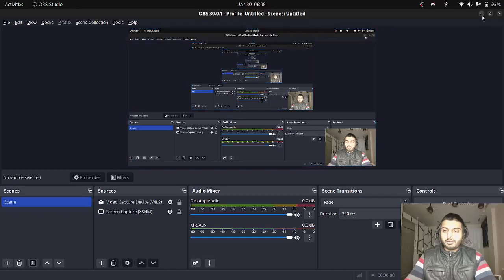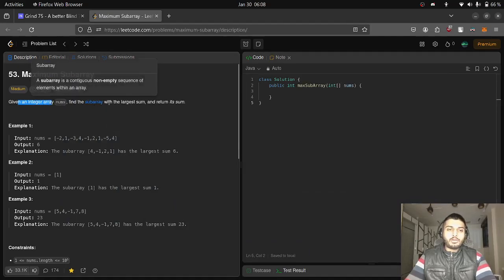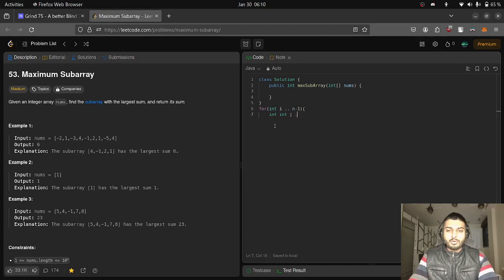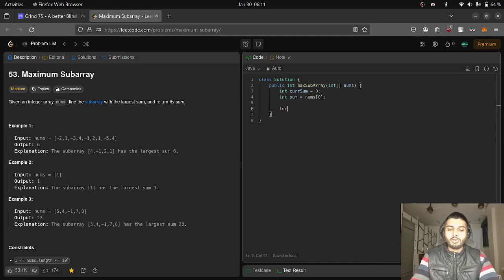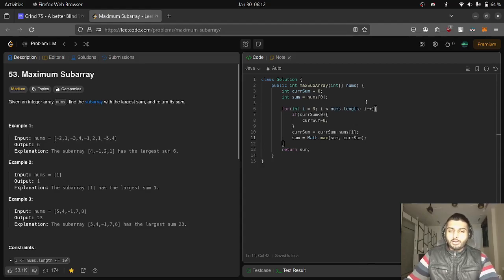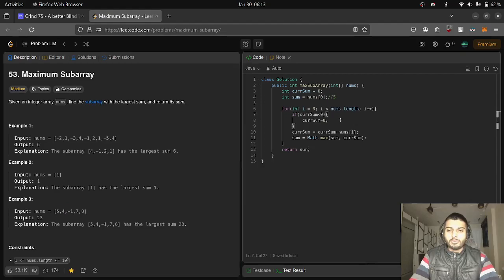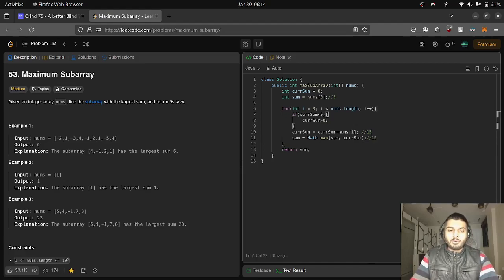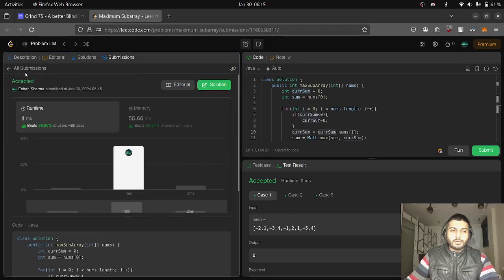Maximum Subarray Leetcode | Question 42 Grind 75